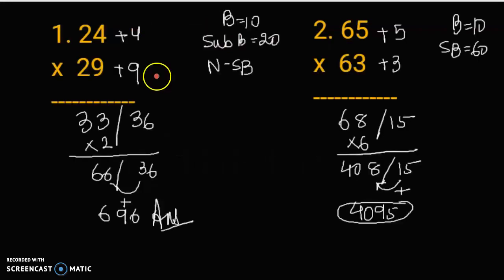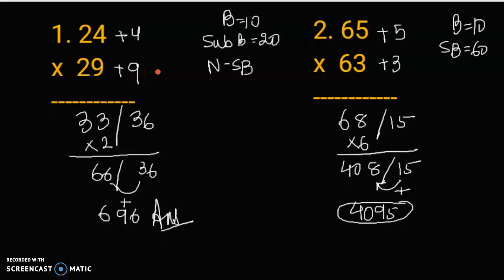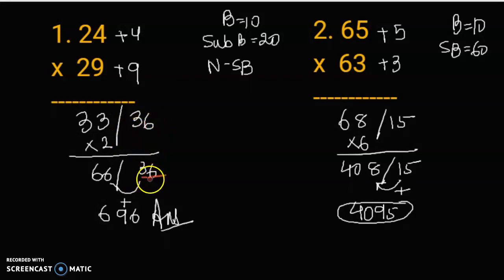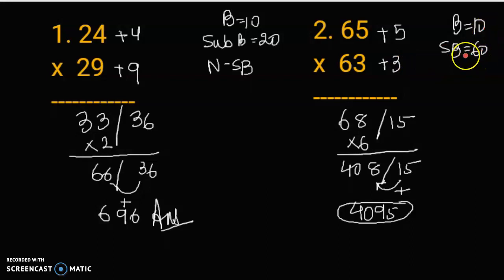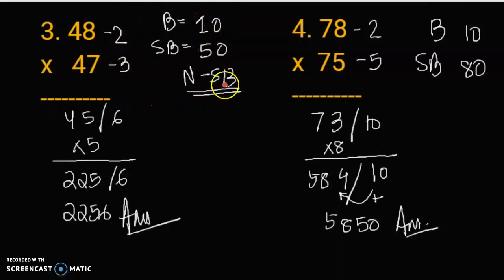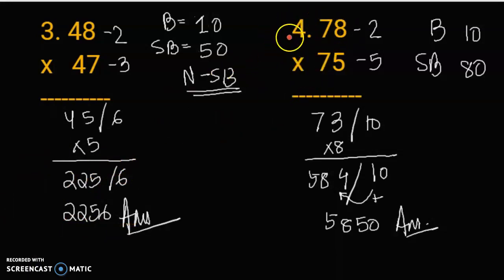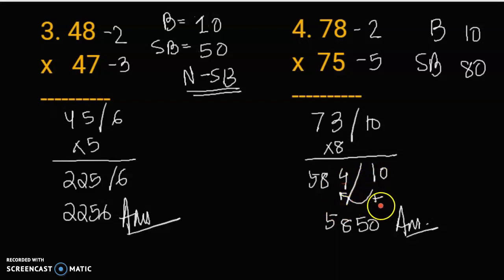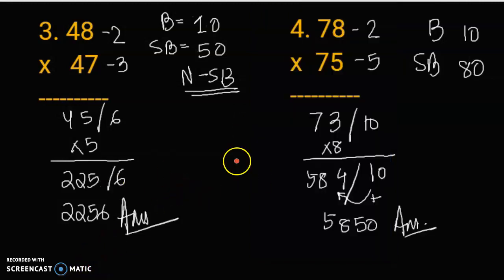27 Vedic Multiplication Using Sub Base method Part 1 A| vedic math by amit